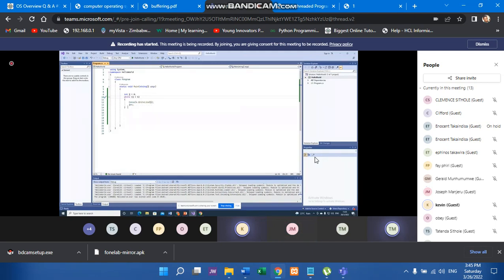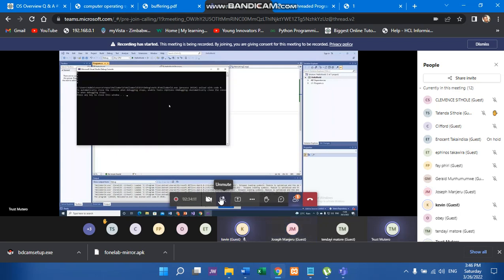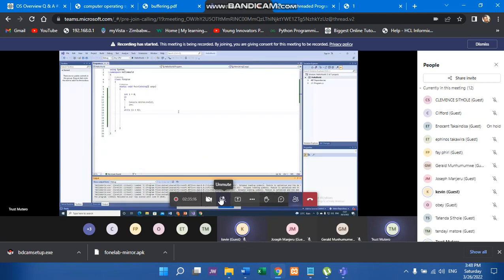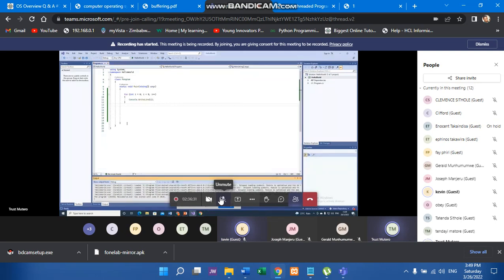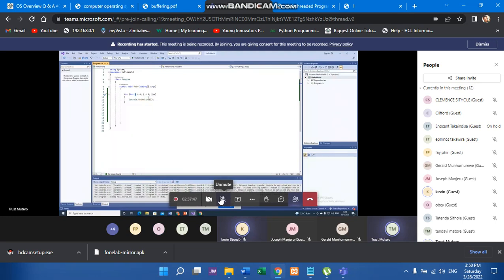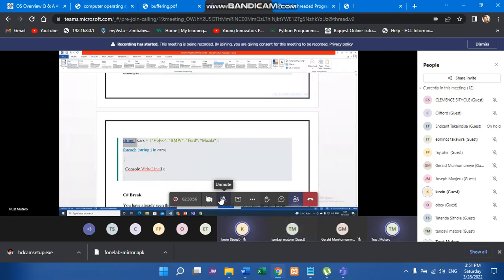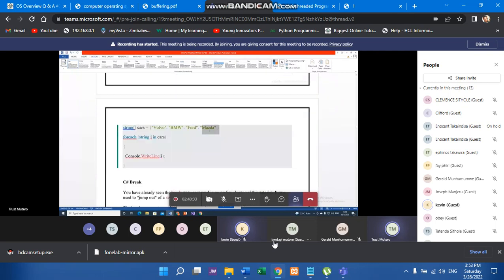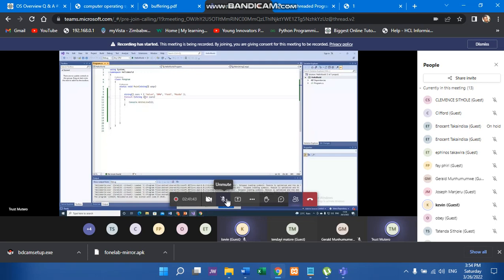BITH231 Tutorial One Mutero 15